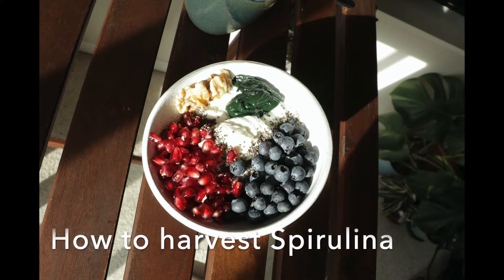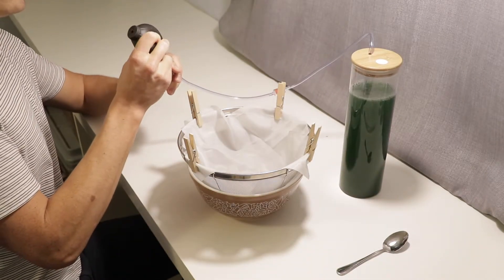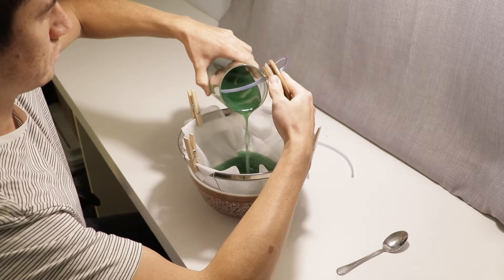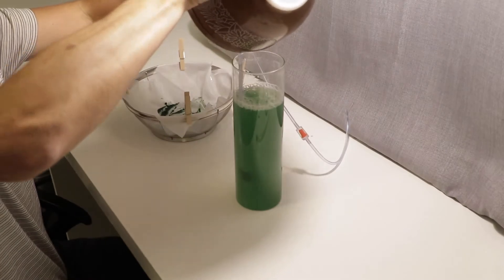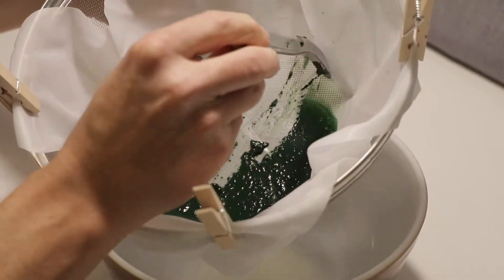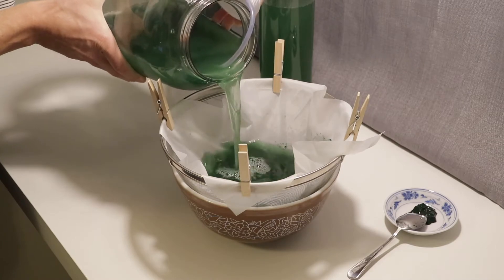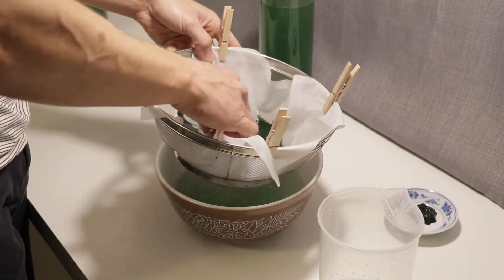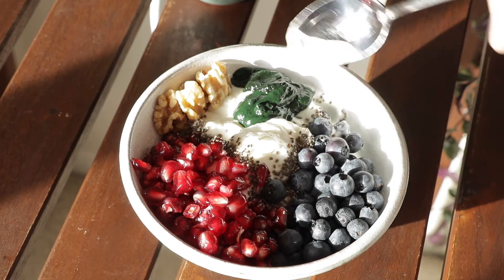How to harvest Spirulina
Join the waitlist for my simple Spirulina farming grow kit

Harvesting spirulina is really easy! Make sure to have a clean space and don't contaminate your culture during harvest. After you're all done, enjoy the jammy superfood =)